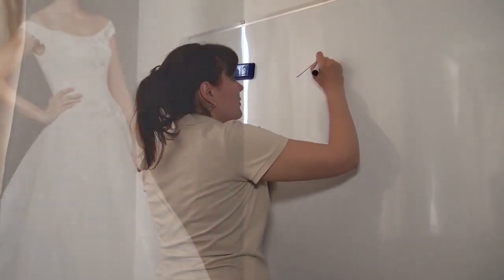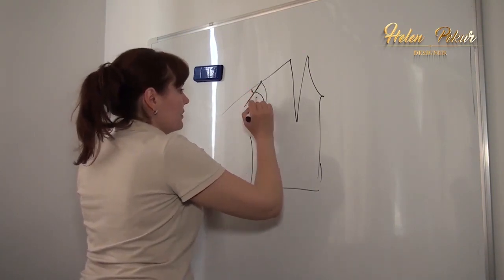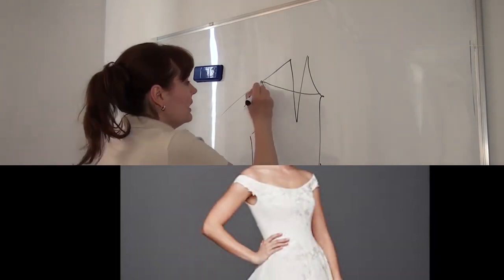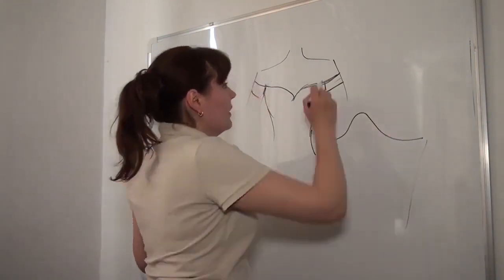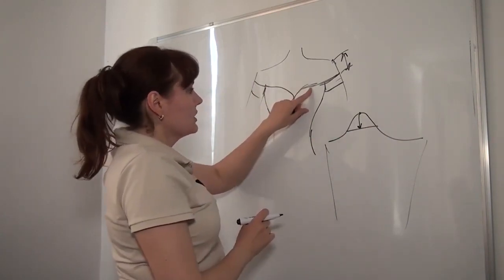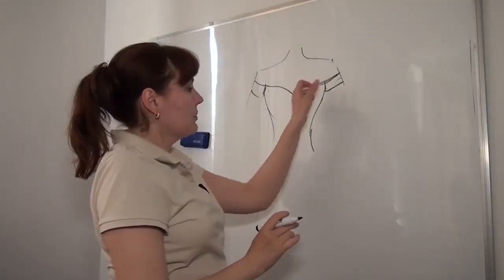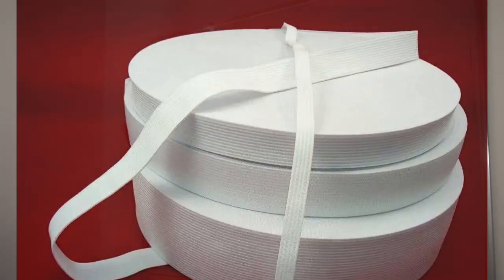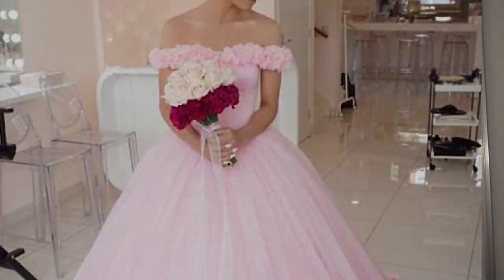📌✅Three Off Sholder Sleeve Designs💕